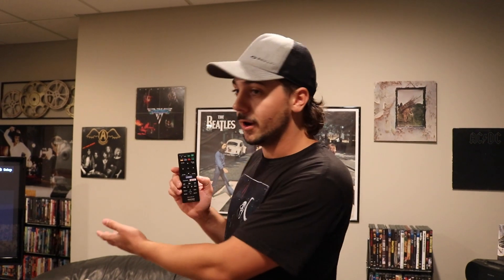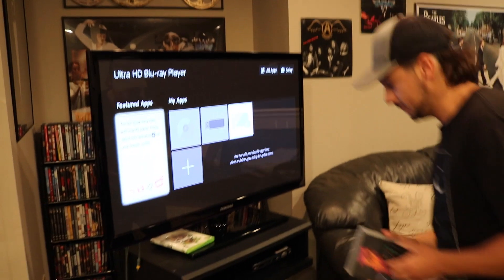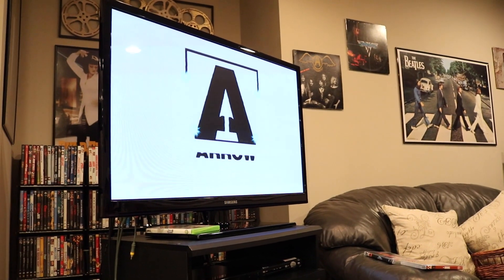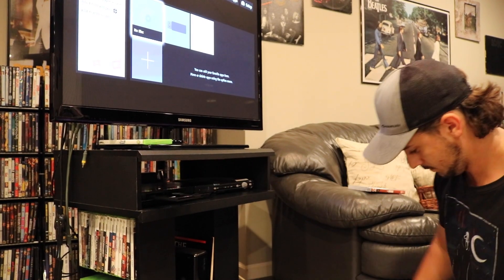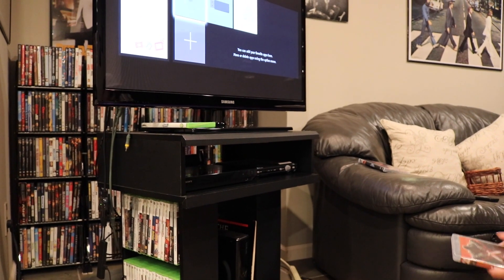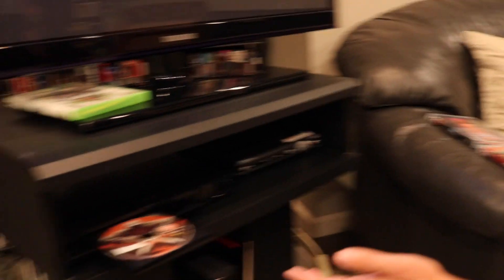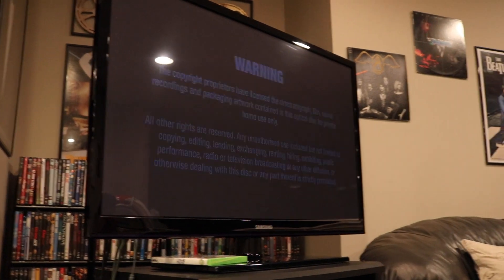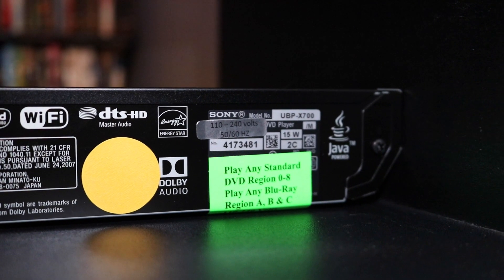REVIEW & HOW TO USE REGION FREE 4K BLU-RAY PLAYER | Sony UBP-X700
For years I have wanted to upgrade my Blu-ray player and now that I’ve done it I’ve been so happy! My Sony UBP-X700 is a region free, 4k, Blu-ray, 3D Blu-ray, DVD, and CD player. I can now watch the 4K and Region locked movies in my collection that I was never able to! Enjoy my review and walk thru of the product!

Amazon link to the product: